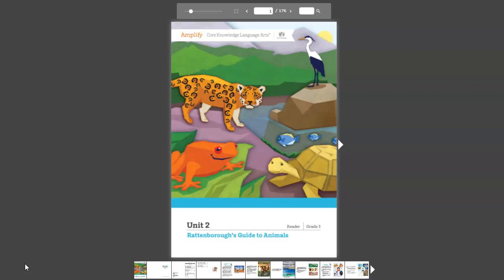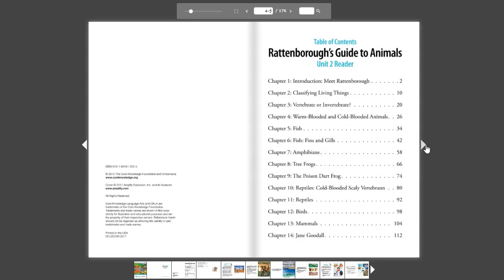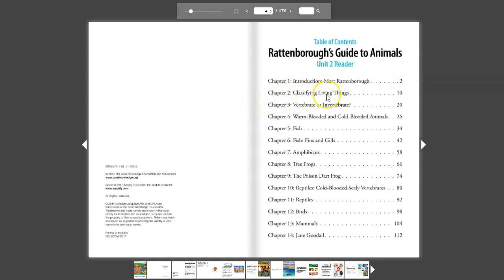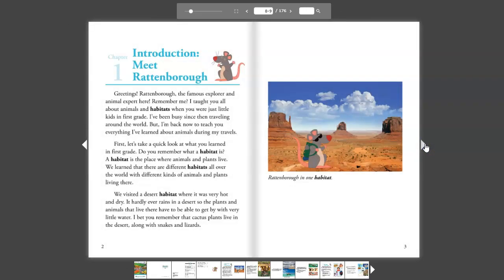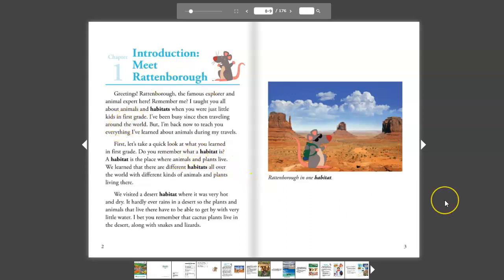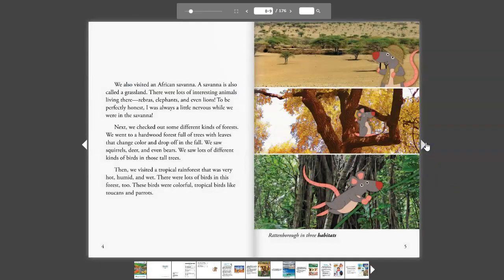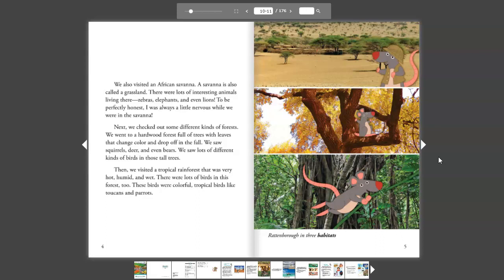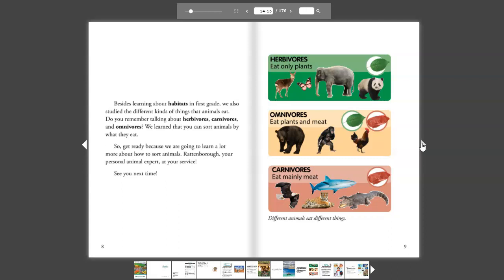Rattenborough Chapter 1